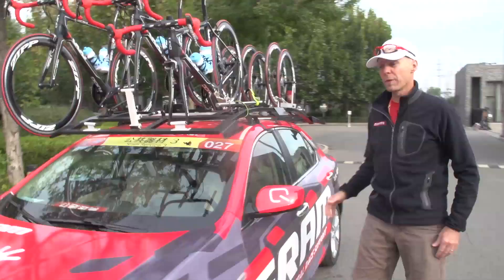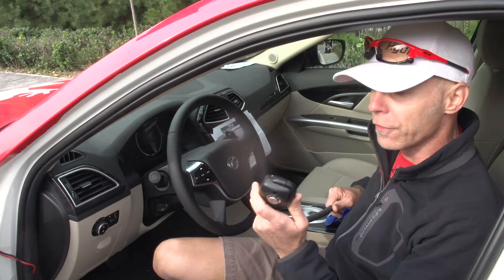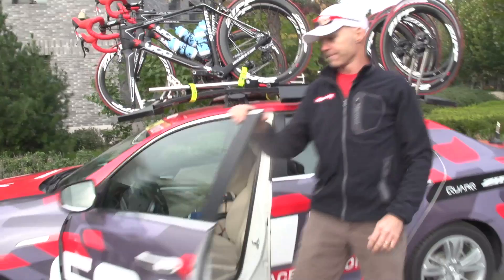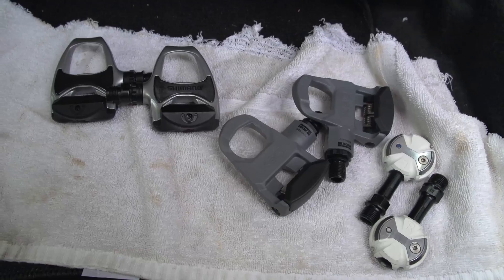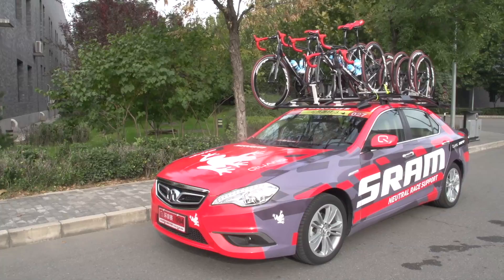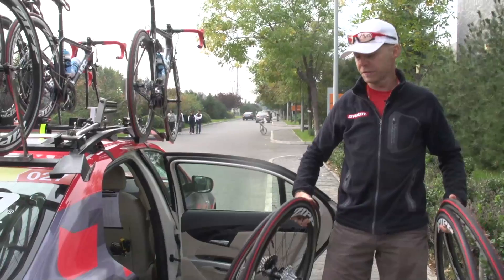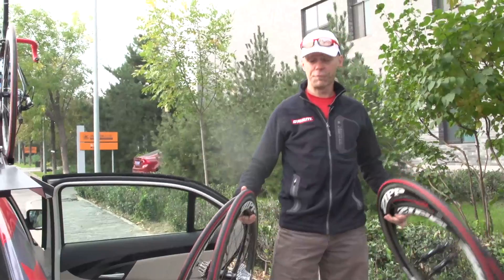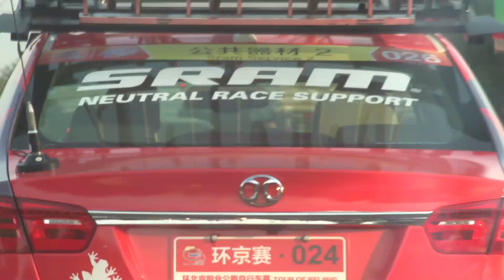Tour Of Beijing 2013 Inside Line - SRAM's Neutral Service Car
The tour of Beijing is the last major race of the year, but that doens't mean that there's any less support for the riders.

SRAM provide neutral support vehicles at the Tour of Beijing, so we asked them to show us around the car and explain what it is that neutral service provides riders with.

If there's a multi-rider with riders from many teams breakaway, the neutral service cars will fit in between the break and the peloton where a large number of team cars can't, supporting those in the break with mechanical assistance should they have any issues. Most often the pros need wheels, and SRAM's neutral service team carry multiple width wheels depending on what the riders use.